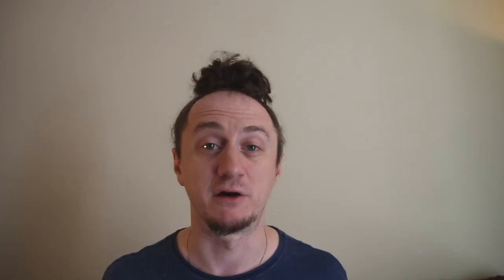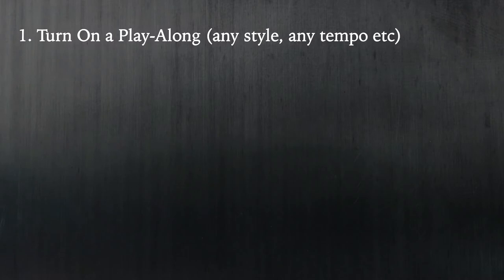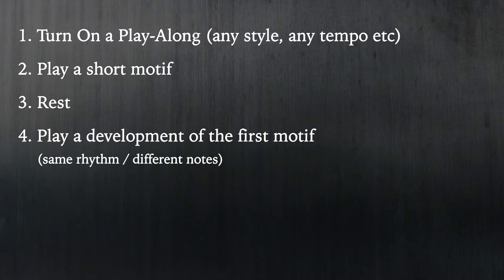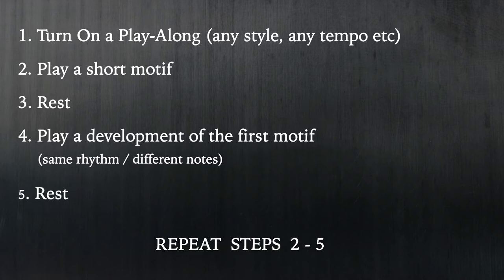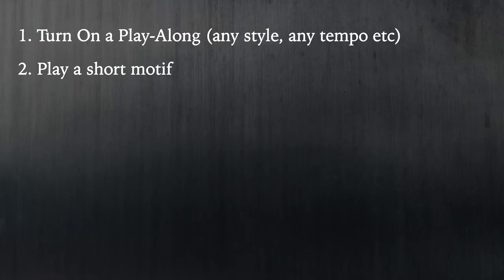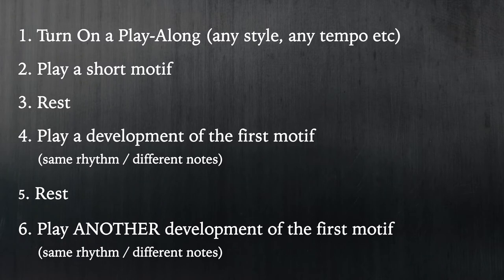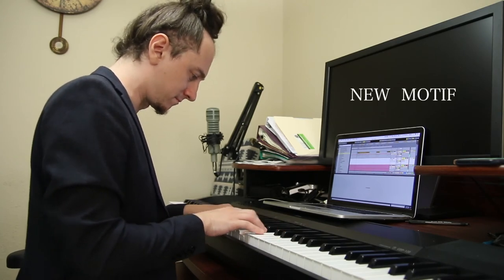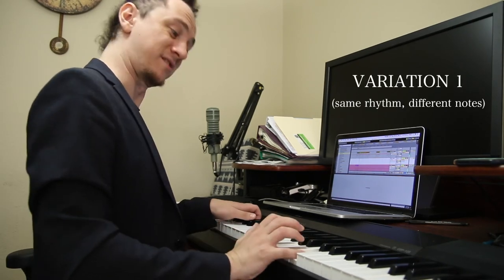Motivic Development - Variation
This is the first video in my motivic development series.

In each video in this series I will show one new technique to create motivic development and continuity in your solos.

Make sure to watch the "Introduction To Motivic Development" video before you watch this one of any subsequent ones in this series